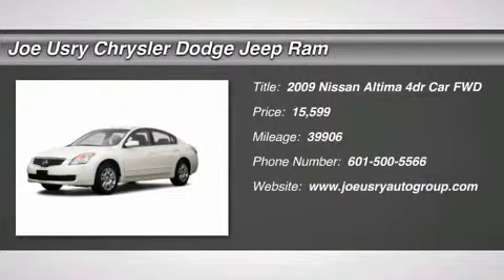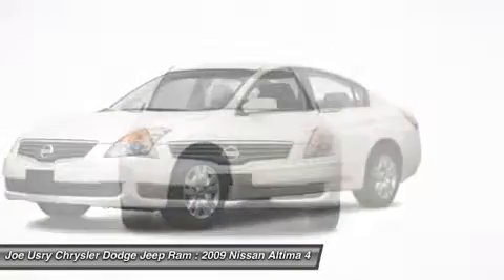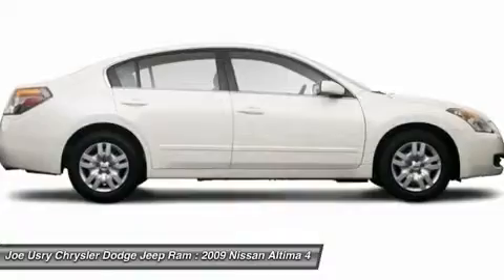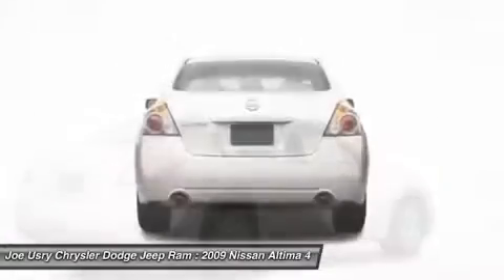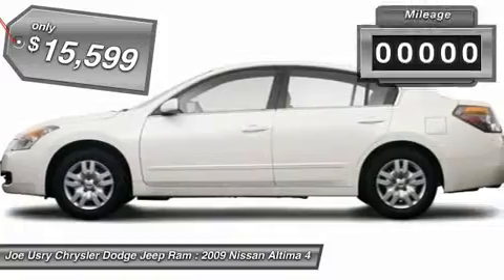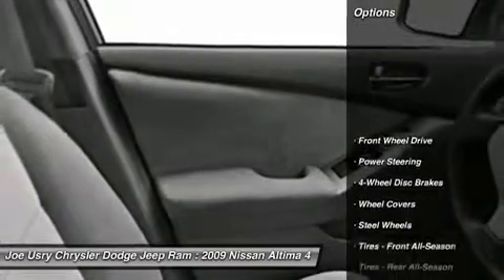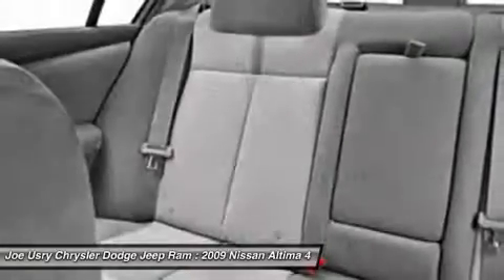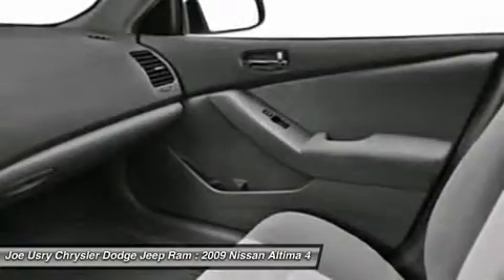2009 NISSAN ALTIMA Jackson, MS PN419404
2009 NISSAN ALTIMA Jackson, MS
Stock# PN419404

5395 I 55 N.